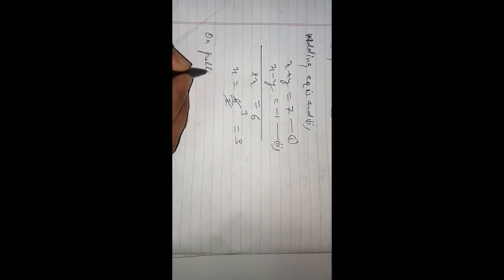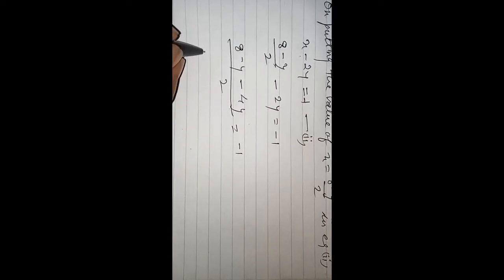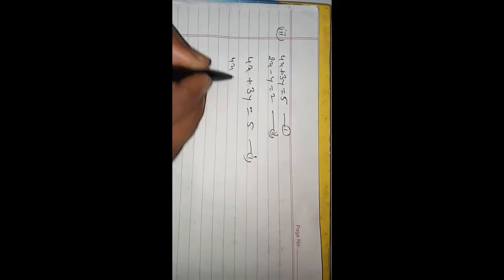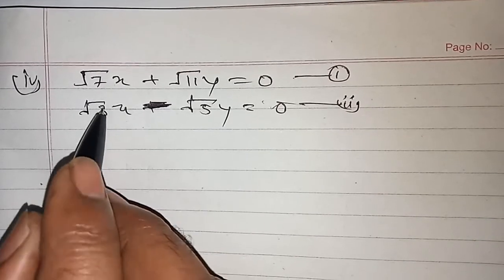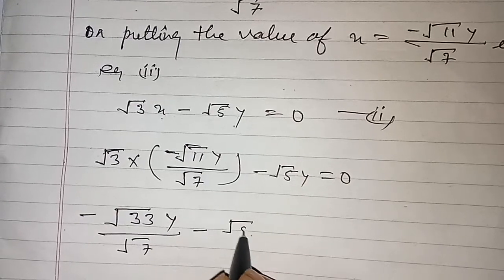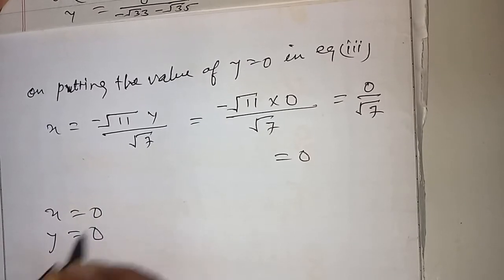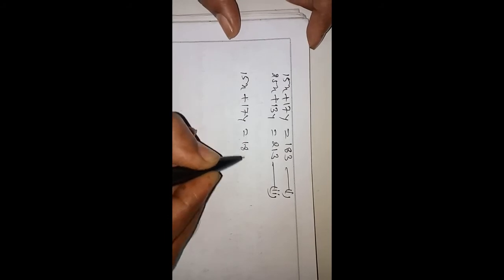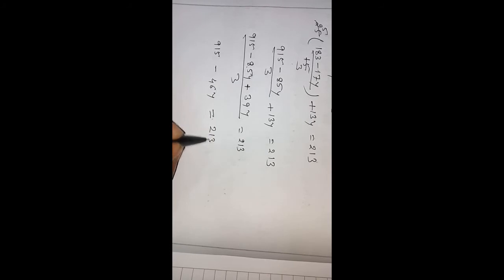Class-10 Chapter-2 Linear equations in two variables, Exercise-2